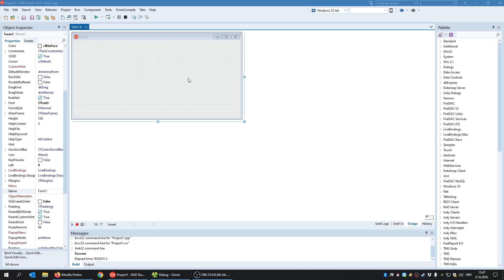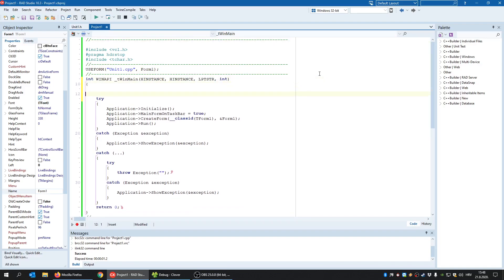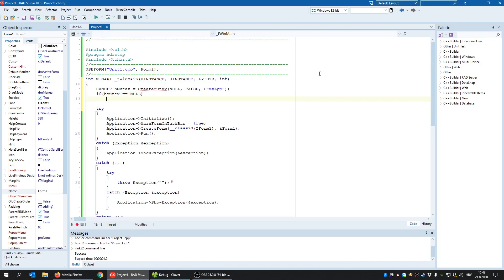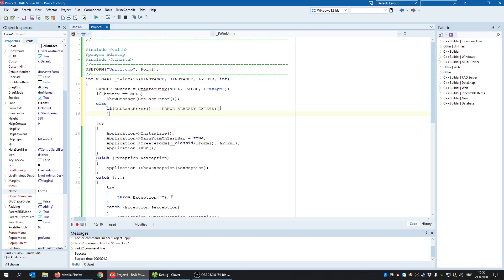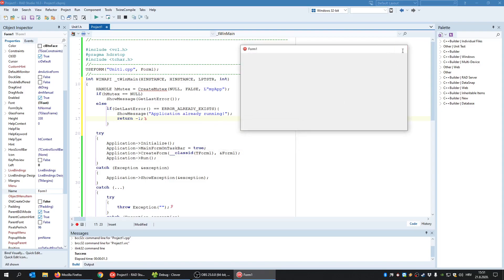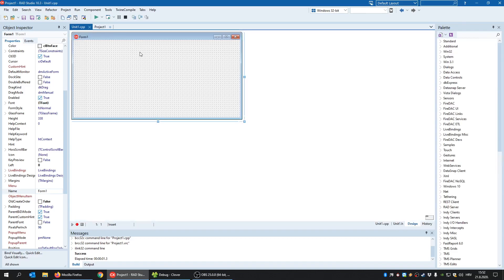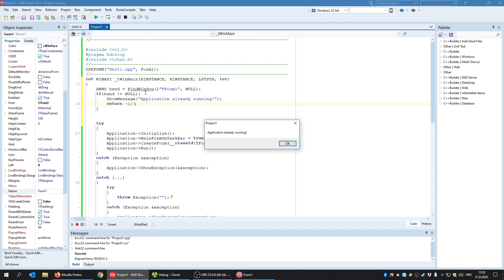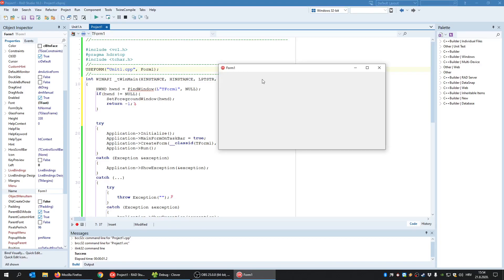C++ Builder - Single Instance Application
How to create a single instance application in C++ Builder? Check this video!